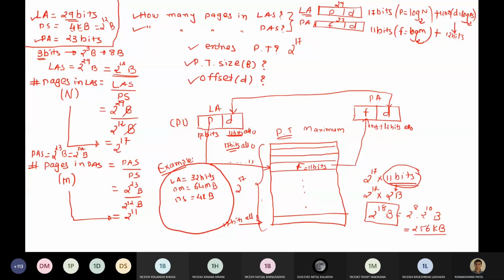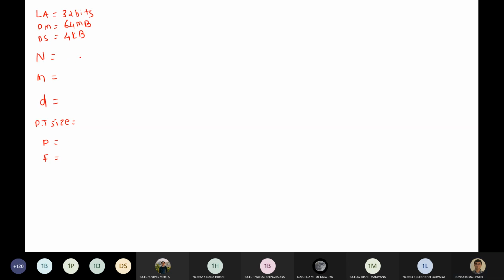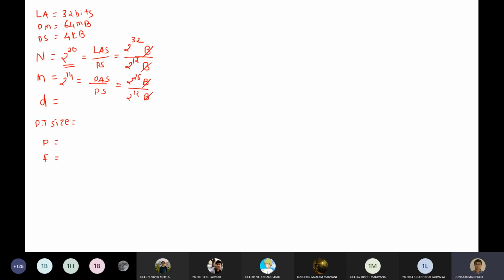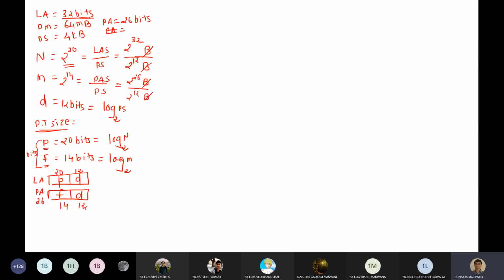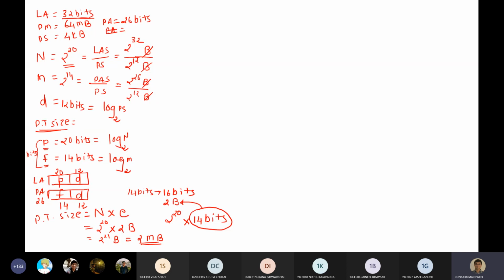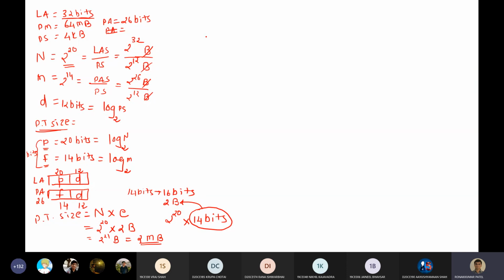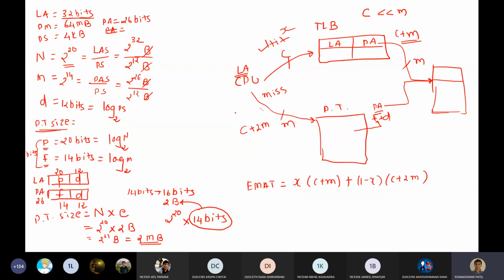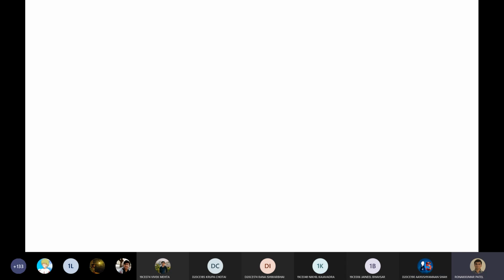RNP 29 7